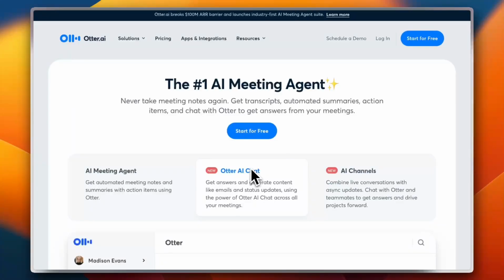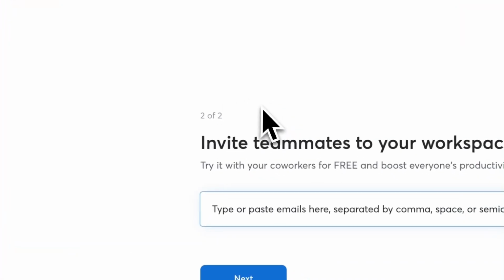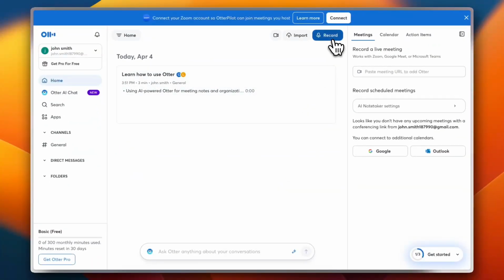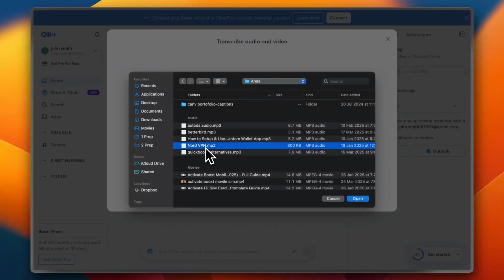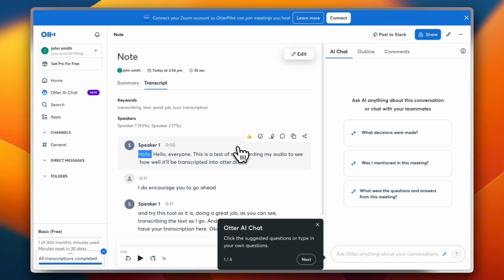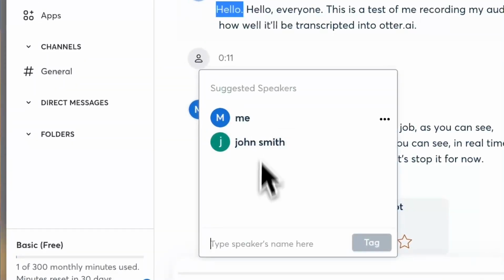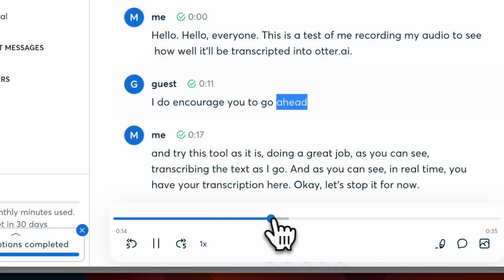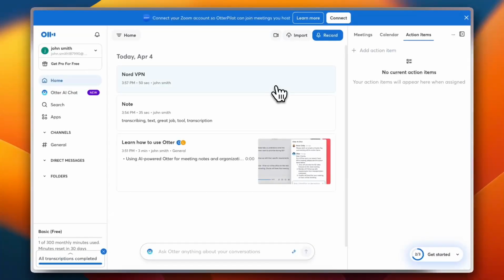How To Use Otter AI To Transcribe Audio (2025) - Otter AI Beginners Tutorial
Looking to transcribe audio with Otter AI in 2025? In this beginner-friendly tutorial, we’ll show you how to use Otter AI to easily convert your audio recordings, meetings, interviews, and podcasts into text. Whether you're a student, professional, or content creator, this guide will help you get started with Otter AI’s transcription tools.

00:00 intro
00:39 plans & pricing
01:10 signing up
01:48 main dashboard
02:24 record audio to transcribe it
03:18 import audio to transcribe it
04:23 view & manage your transcriptions
04:46 transcription editing tools
07:54 get the pro plan for free

📌 In This Otter AI Tutorial, You’ll Learn:
✅ How to set up and sign up for Otter AI
✅ Uploading and transcribing audio files
✅ How to edit and export your transcripts
✅ Tips for using Otter AI’s features for better accuracy
✅ Best practices for using Otter AI in 2025

💡 Otter AI offers fast, accurate, and affordable transcription services—perfect for professionals who need to transcribe meetings, lectures, or podcasts. Watch this tutorial to get started with Otter AI today!